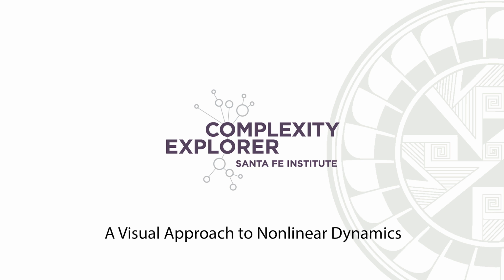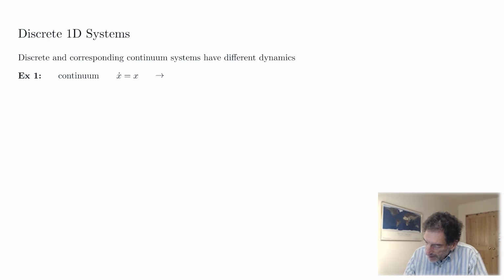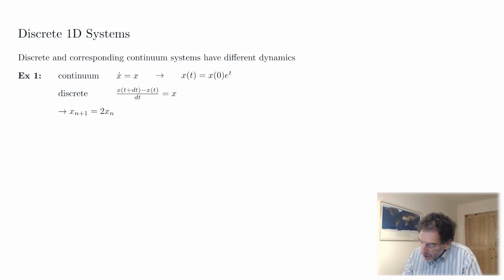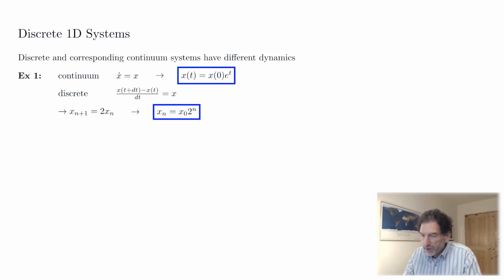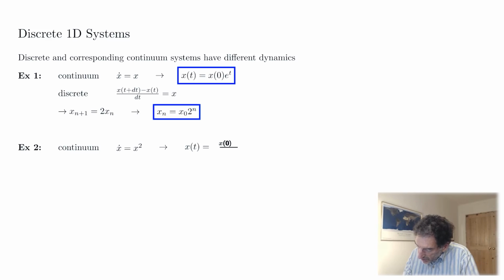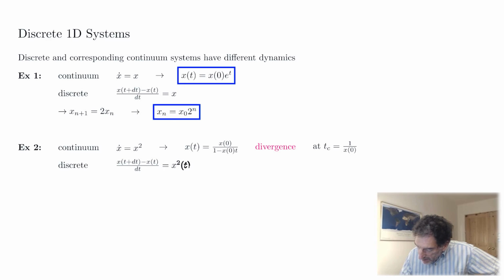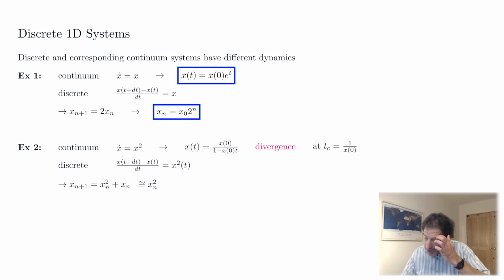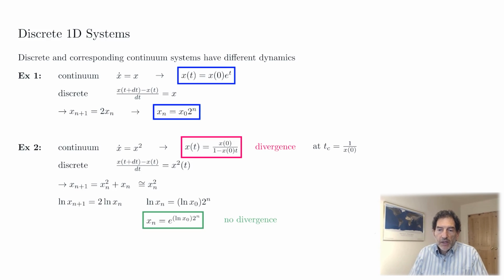A Visual Approach to Nonlinear Dynamics: Unit 3: Linear vs. Nonlinear & Continuous vs. Noncontinuous